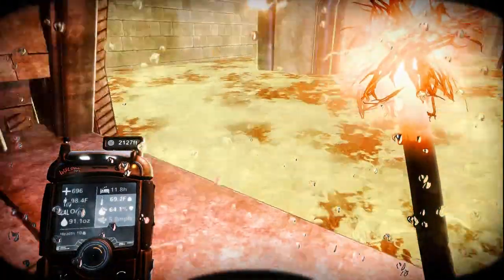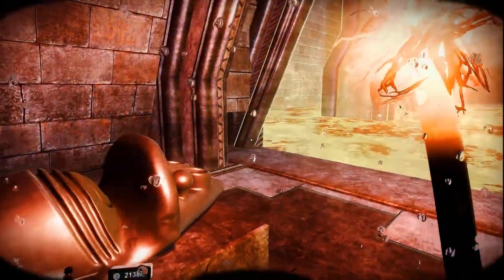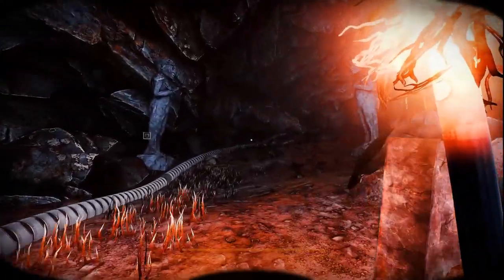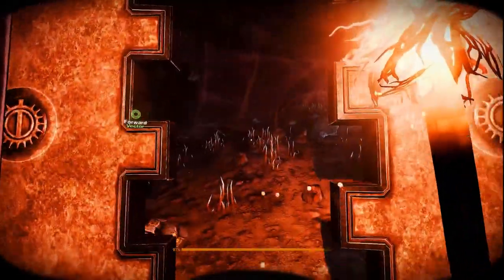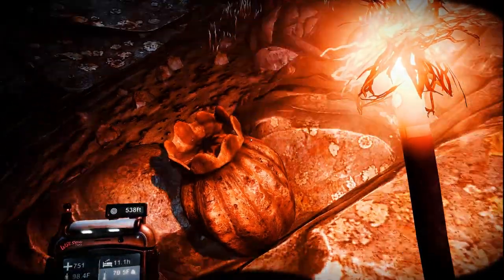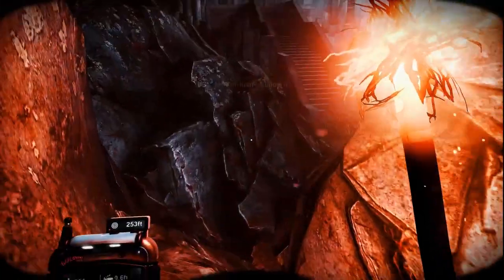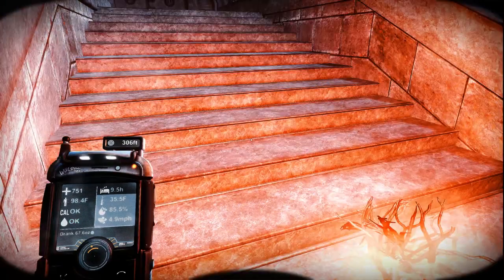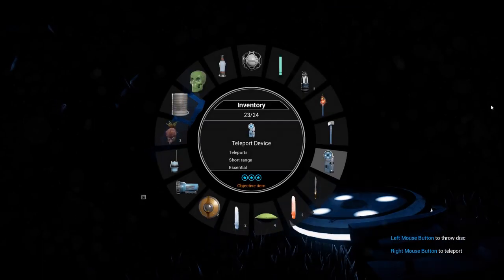The Artery of Heat - The Solus Project Full Playthrough - Ep 16 - Let's Play The Solus Project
Episode 16 of The Solus Project finds us moving further into the cave system, finding an expansive complex, and making a fatal mistake.  Sometimes the ruins have guardians, it seems.  Come and let’s play The Solus project blind!

Welcome to The Solus Project blind playthrough!  I’ve had this game in my Steam library since it first hit early access almost a year ago; I just never got around to playing it.  The Solus Project is a first-person exploration game with survival elements that’s heavy on atmosphere and lore.  We take the role of an explorer searching for a new planet that humanity can colonize after Earth’s destruction (the project to find such a planet is called The Solus Project).  After our exploration ship is destroyed by a mysterious blast from the planet’s surface, we are hurled our of orbit and must scavenge for supplies, keep ourselves alive, and contact the rest of humanity to warn them about this planet.  I’m curious to see just how The Solus Project turned out (it was great when I played all ten minutes of its back in the day) and am really looking forward to The Solus Project gameplay and mechanics.  As with my other series, this will definitely be a Solus Project full, blind playthrough and guide, so I hope you all come on a new and incredible adventure with me and let’s play The Solus Project!

Episode 1 of The Solus Project blind playthrough starts with fire and destruction as our ship is blown out of the sky and we crash down to the planet of Planet Gliese-6143-C.  We are part of the Solus Project, searching for a new planet to replace the destroyed Earth.  We scavenge for supplies, learn how to survive, start piecing together the lore, and determine that this planet is not quite uninhabited. Episode 2 of Let’s Play The Solus Project has us continue exploring the island, pick up supplies, and delving into caves. In Episode 3 of let’s play the solus project blind, we explore the Cave of the Illuminated I. We also find a teleportation device! Episode 4 of the Solus Project blind playthrough has us continue through the Cave of the Illuminated as we reach the Passage of the Travelers. Episode 5 of let’s play the Solus Project has us walk through the passage of the travelers. Episode 6 of the Solus Project blind playthrough has us finish Passage of the Travelers and emerge into Crossing of Roads (and Yuri). In Episode 7 of let’s play Solus Project blind, we start building the radio tower and hunt for more food and water along the shore. In Episode 8 of the solus project blind playthrough we find the cannon (gateway of the ancients) and see the power of A’Daar Suum. Episode 9 of let’s play Solus Project has us working on the communications array and venture into the crossing of roads. Episode 10 of the Solus Project blind playthrough takes us to the Hallways of Darkness. Episode 11 leads deeper into the Hallways of Darkness. Episode 12 of the Solus Project gameplay has us stumble on to the Sky Ones' emanation. Episode 13 of let's play the Solus Project introduces us to creepy dolls. Episode 14 of the solus project gameplay has us exploring the artery of heat. Episode 15 of The Solus Project blind playthrough introduces the Device. Episode 16 of let's play the solus project reintroduces the smoke monster. Just as when I first heard of this game, I am incredibly curious about what happens in The Solus Project and can’t wait for more Solus Project gameplay and story.  I hope you’ll join me for my Solus Project blind playthrough, so come and let’s play The Assembly blind!

The Solus Project is a first-person adventure game where we must survive on an alien planet while uncovering the planet’s history and lore.  We learn more about The Solus Project, the gameplay, and the mechanics.  I can’t wait to show you my The Solus Project first impressions as well as maybe a short The Solus Project review (at the end).

Title:  The Solus Project
Genre:  Aventure, Indie, Simulation
Developer:  Hourences, Grip Games
Publisher:  Teotl Studios
Release Date:  June 7, 2016

A single player exploration driven adventure with survival elements, set on a mysterious alien planet.

Earth has been destroyed and mankind lingers on in a small fleet of ships near Pluto. As humanity's last hope, you are sent to scout a distant planet as a potential location for a colony.

Explore
Survive through exploration. Unlock the depths of the uncharted planet, and the secrets buried deep below.

Survive
Survive the extreme climate, tornadoes, storms, meteors, lightning, and not least the dark secrets buried beneath the surface.